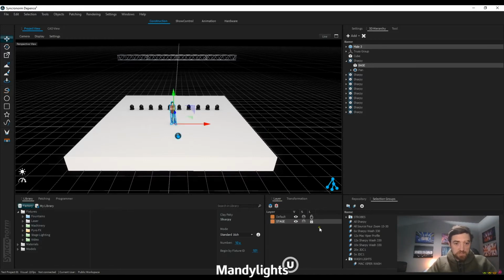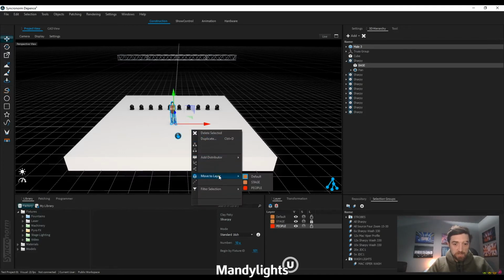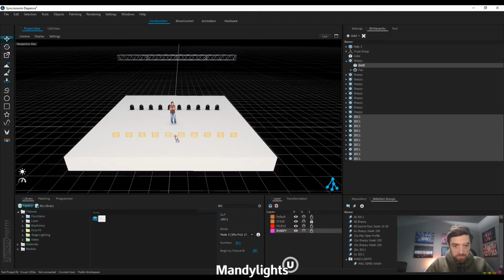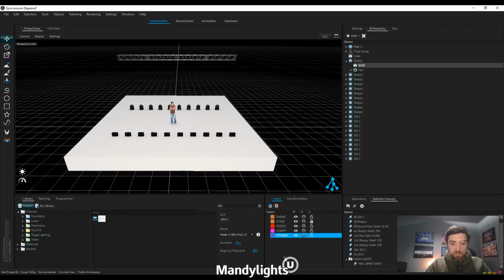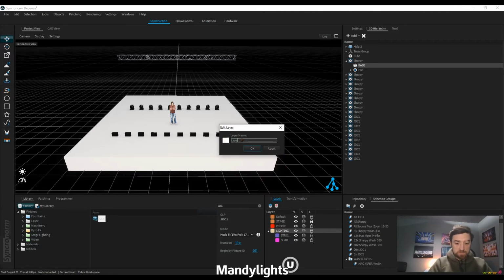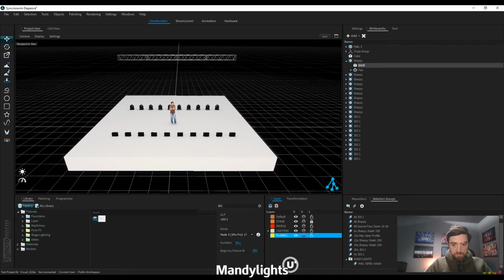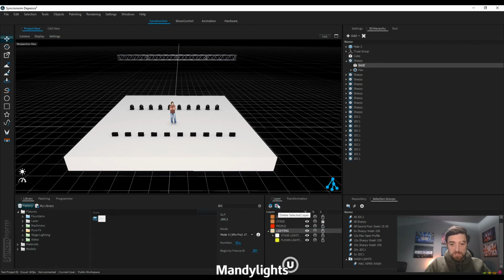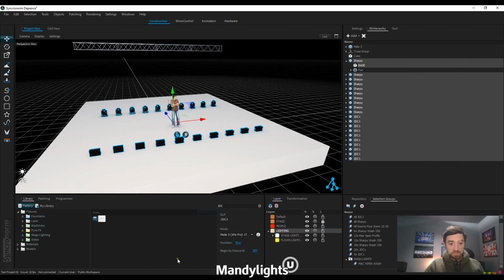Depence 2 | Tutorial | Layers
Mandylights U is an online learning platform for the lighting designers of the world. We are providing the first platform to help all skill up and be the best they can be.

Links to our other videos to expand your knowledge in lighting design